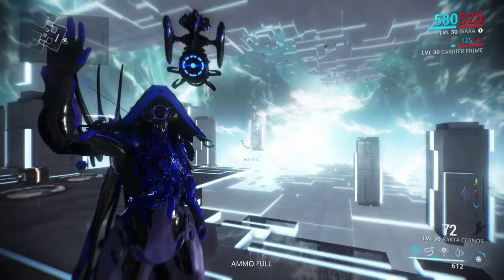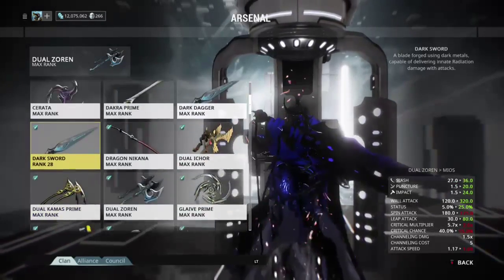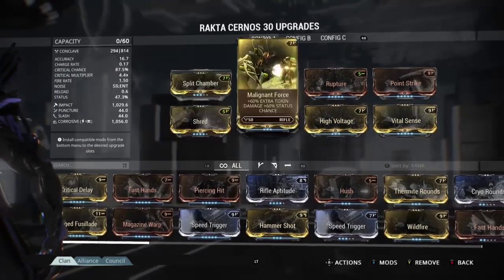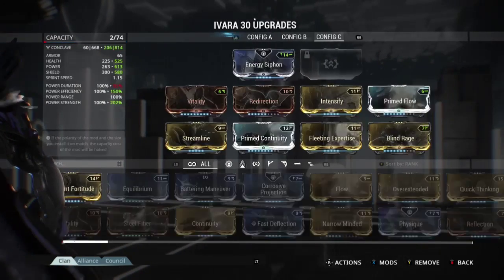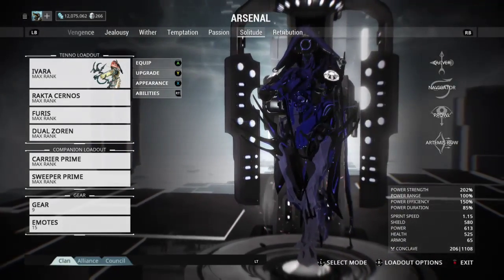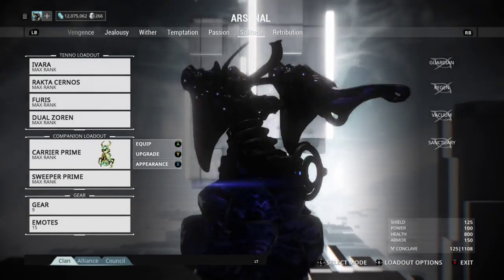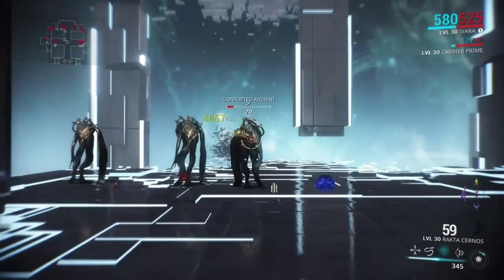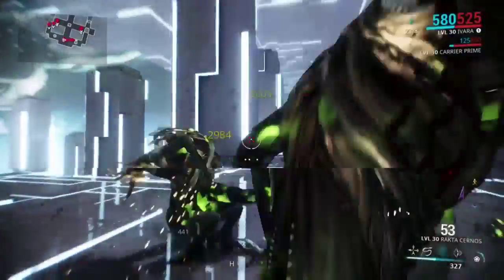Warframe: Ivara 3.0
IVARA 3.0 build

1 forma (v polarity)

Ratka cenros
furis
ninkondi

demonstration of powers and play style